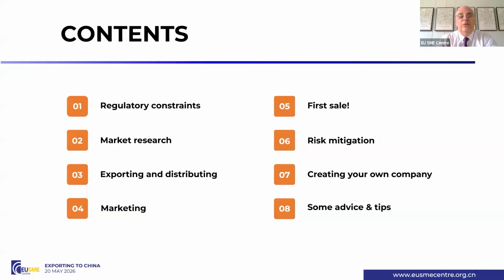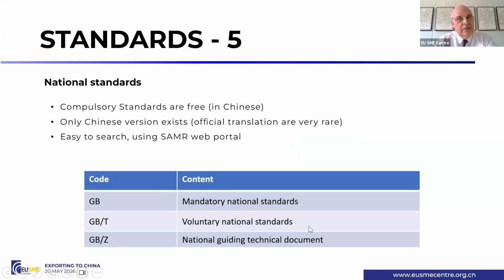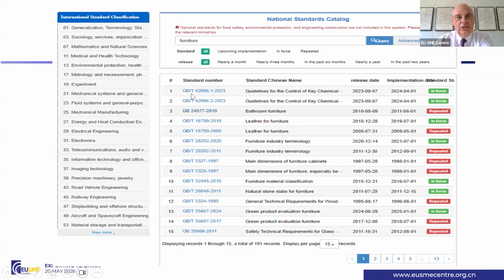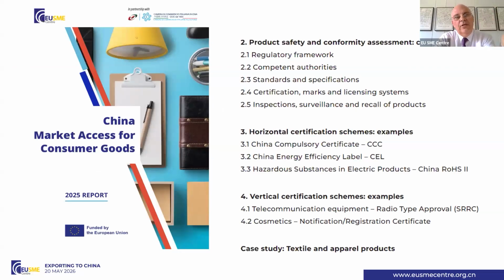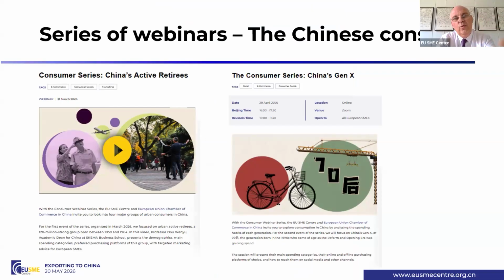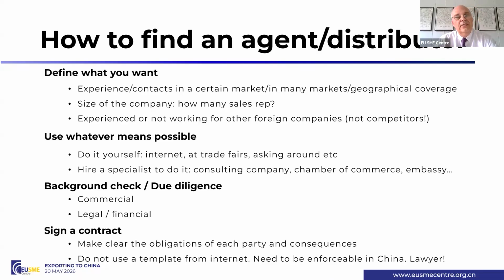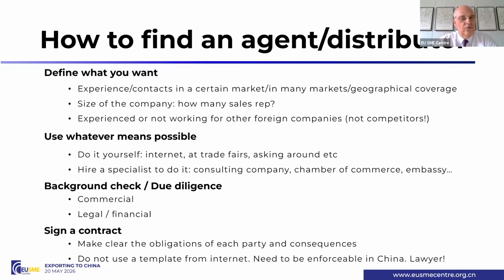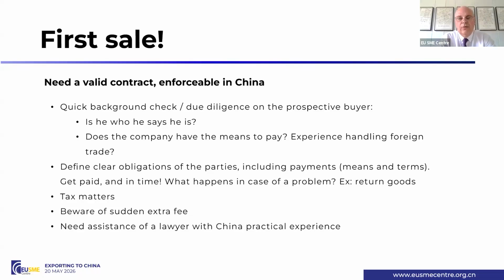Exporting to China: The Basics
In this video, we present key elements for European SME exporters getting ready to export to China. The presentation includes an overview of regulatory constraints such as mandatory standards and conformity assessments to enter the Chinese market. The EU SME Centre Business Advisor David Lavorel also covers market research, with content recommendations to assess the potential demand for your product in the Chinese market.

You will then get practical information on how to export to China and distribute your products, weighing options of general trade and cross-border e-commerce for products listed on the CBEC Positive List. The video includes marketing considerations, to ensure that your products can be found by Chinese consumers, on social media and other platforms.

In the last part of the video, you will find advice on due diligence and risk mitigation for SMEs.

Time chapters:
00:00:00 Introduction
00:01:58 Regulatory constraints
00:21:49 Market research
00:27:44 Exporting and distributing: general trade and CBEC
00:33:01 How to find an agent or a distributor
00:38:37 Marketing and social media in China
00:44:53 First sale and contract
00:47:31 Risk mitigation and due diligence
00:48:12 Setting up your own company
00:54:06 Advice and tips